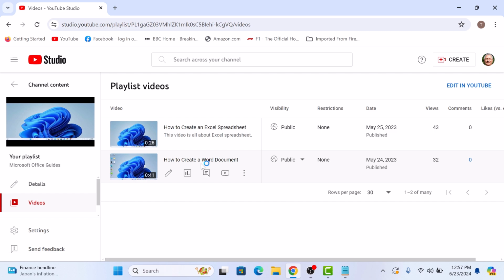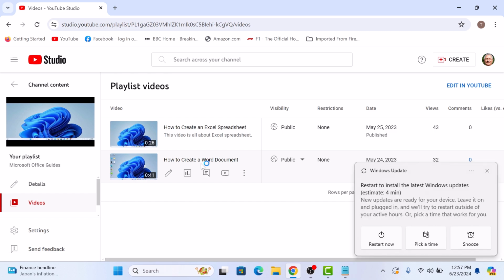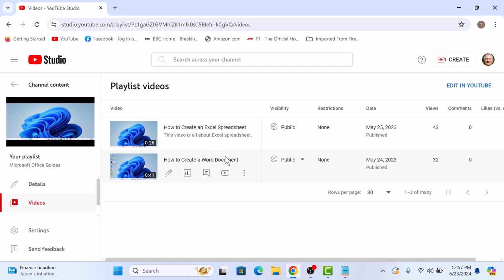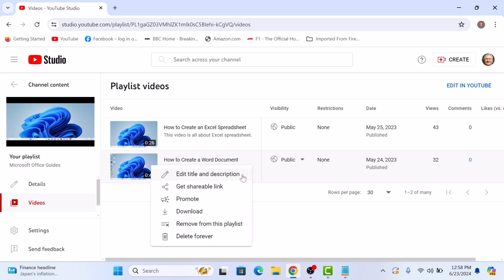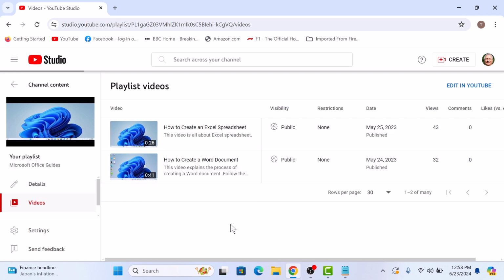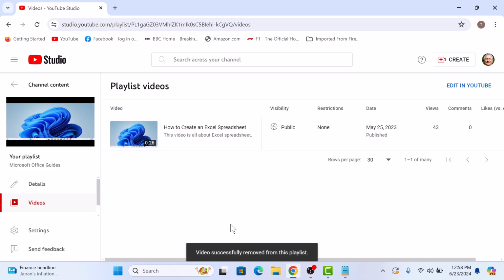How to Delete Video from Playlist on YouTube 2024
This video guides about how to remove video from youtube playlist.

Deleting a video from your YouTube playlist helps keep your content organized and ensures your playlist only includes relevant and up-to-date videos for your audience.

To learn how to remove video from playlist in youtube, simply follow the step-by-step guide.

1. Open YouTube and make sure you are logged in to your Google account.

2. Access YouTube Studio by clicking on the profile picture and then clicking "YouTube Studio" from the sub-menu.

3. Click on the "Content" tab in the left side bar.

4. Click on the "Playlists" tab at the top to see a list of all the playlists you have created.

5. Click on the video icon on the playlist from which you want to delete a video.

6. Hover your cursor over the video, click on the three vertical dots, and select "Remove from this Playlist" from the sub-menu.

So that's how to remove a video from your youtube playlist.